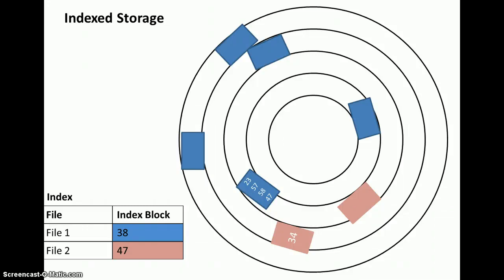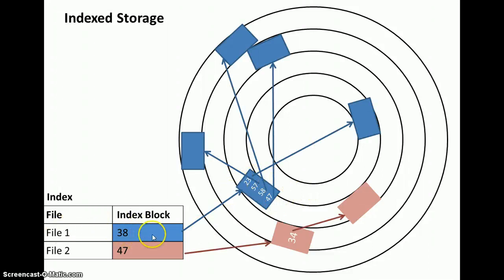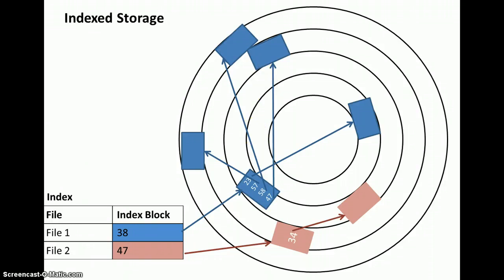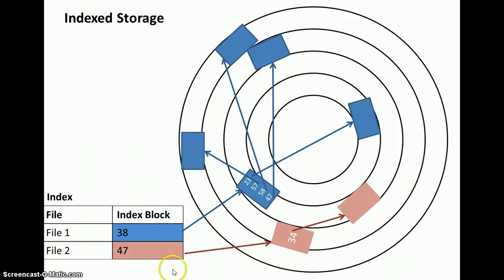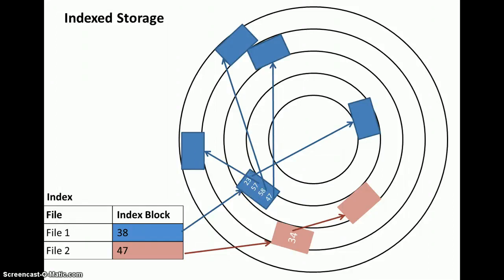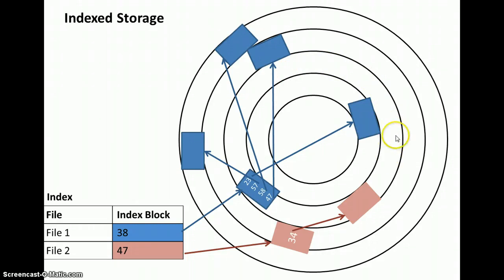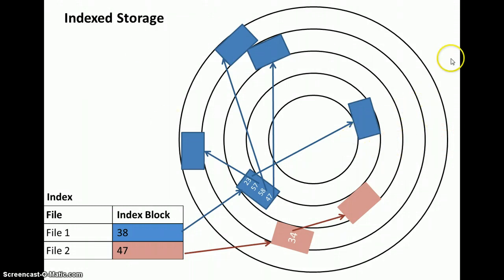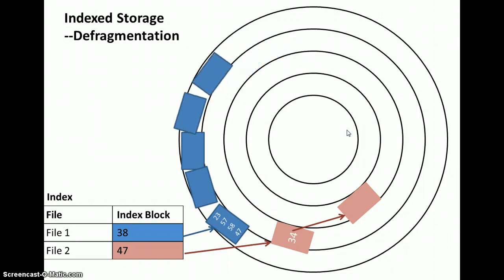CISY 217 Ch 8 - File Management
A brief description of Indexed Storage and an aside on defragmentation
This video accompanies the book Understanding Operating Systems by Ann McHoes and Ida M. Flynn